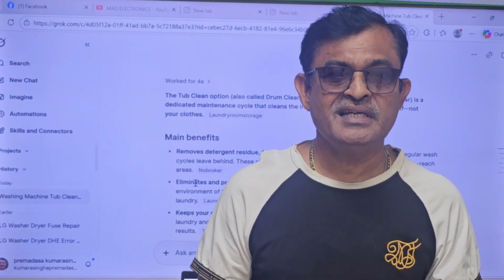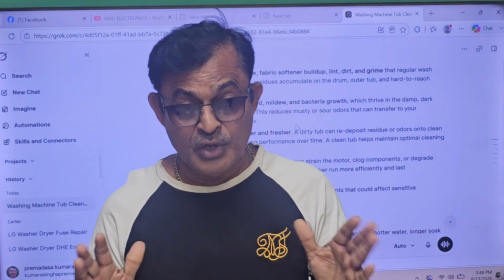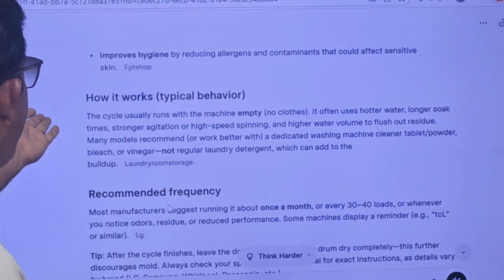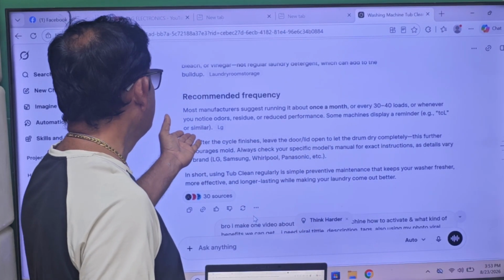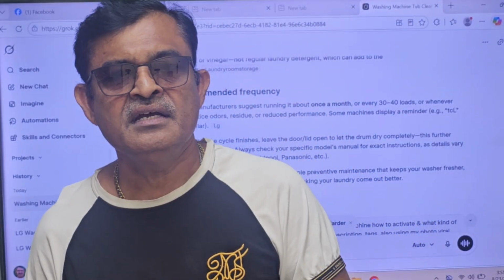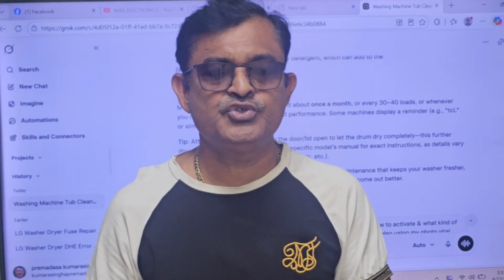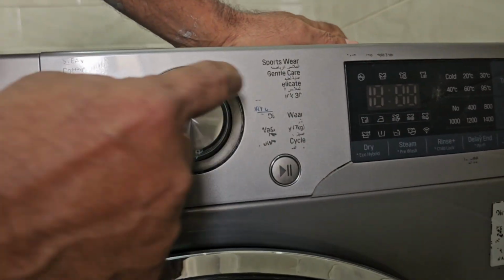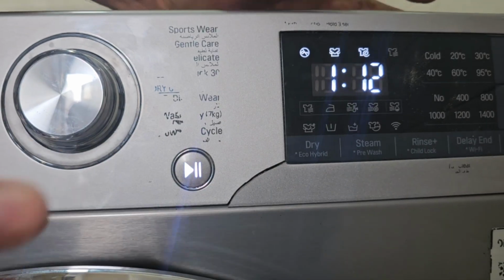How to Activate LG Tub Clean in 30 Seconds (Stop Smelly Clothes Forever!)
Is your LG washing machine giving bad smell or dirty clothes?
In this video I’ll show you exactly how to activate the Tub Clean option on LG washing machine and the real benefits you get.

⏱️ Timestamps:
0:00 - Intro
0:25 - How to Activate Tub Clean (Step by Step)
1:40 - What Benefits You Get
2:50 - How Often Should You Use It
3:20 - Pro Tips

Benefits of LG Tub Clean:
✅ Removes detergent residue & dirt
✅ Kills mold, mildew & bacteria
✅ Removes bad smell completely
✅ Makes clothes cleaner & fresher
✅ Increases washing machine life